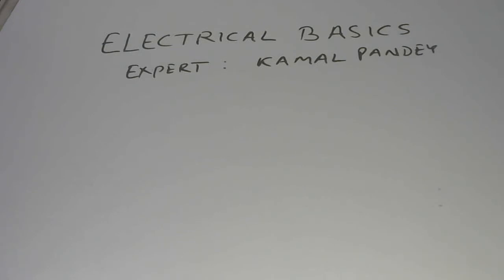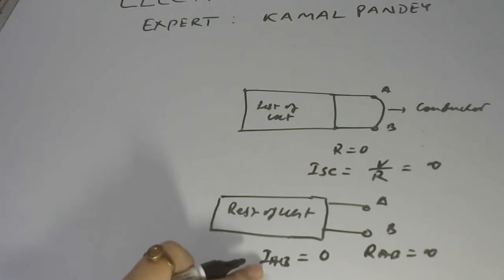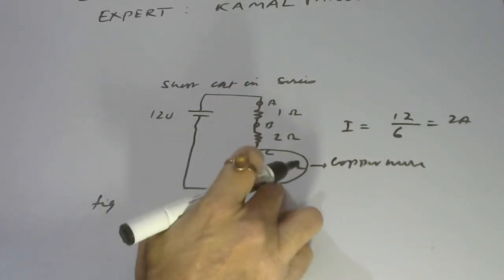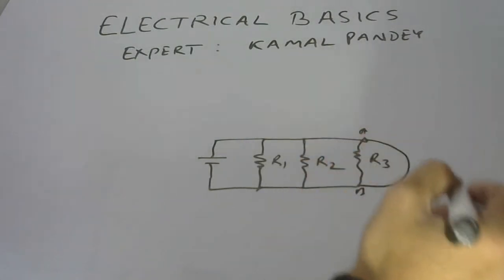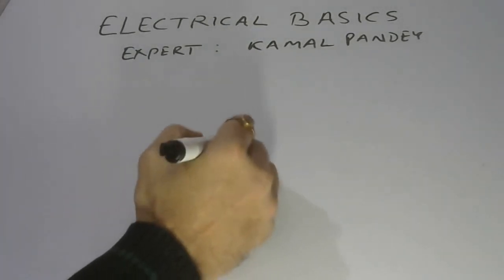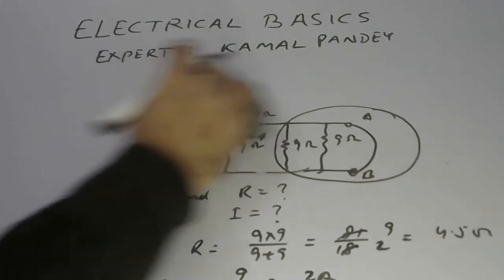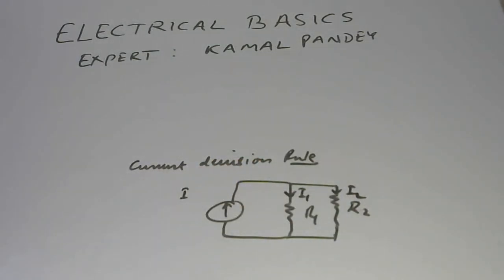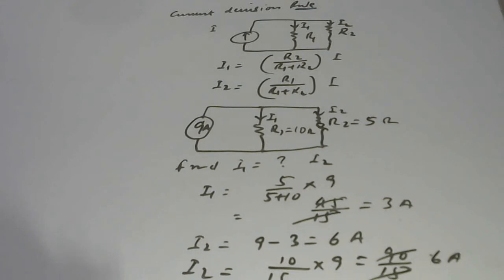Video 1 ELECTRICAL BASICS ( ELECTRICAL TECHNOLOGY) B.TECH. SEM1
This video lecture is based on the basic electrical circuit such as open circuit or short circuit.